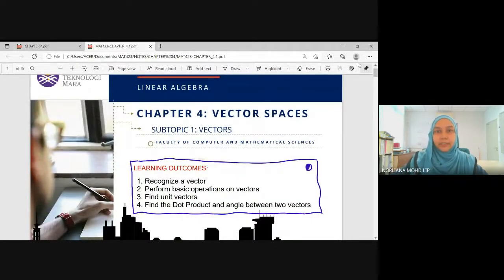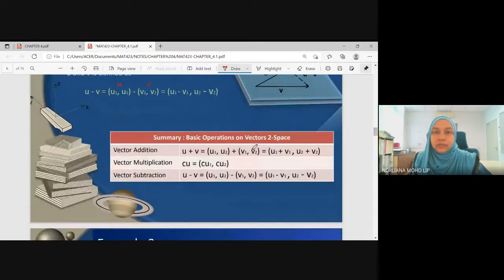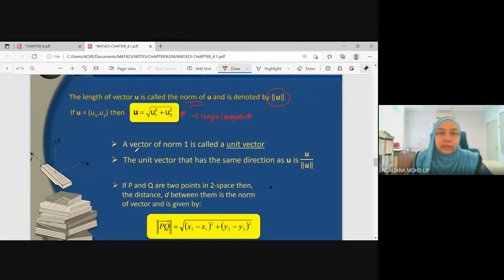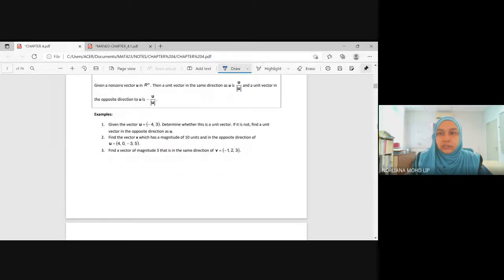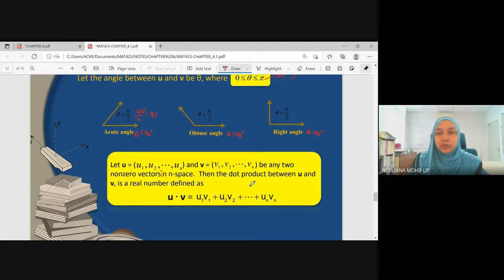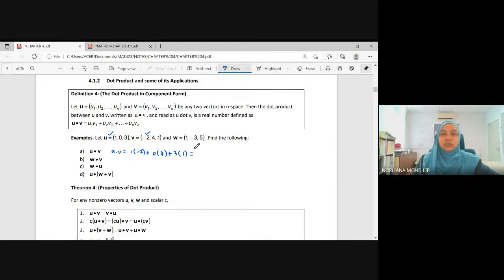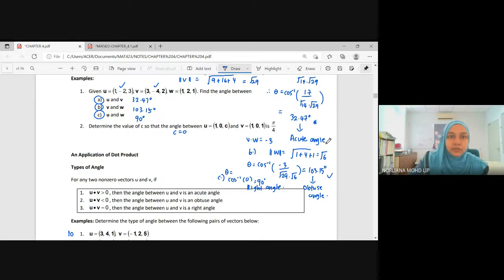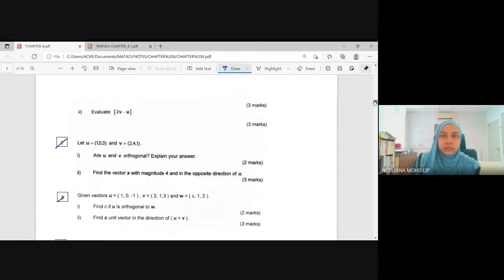MAT423: 4.1 Introduction to Vectors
Recorded Google Meet of a lecture on 30 Nov 2021